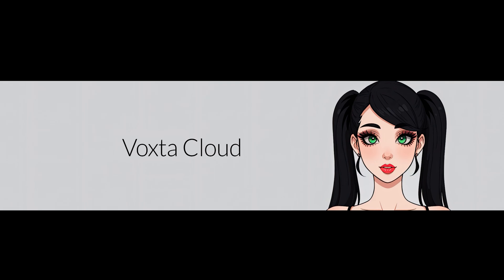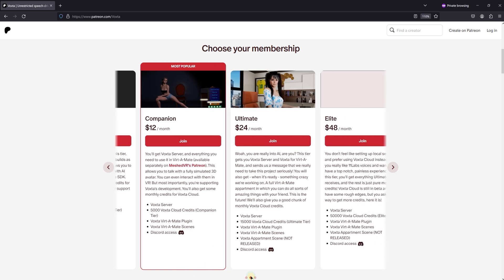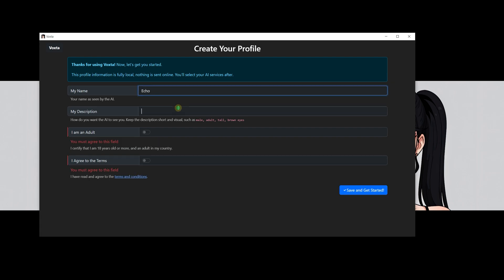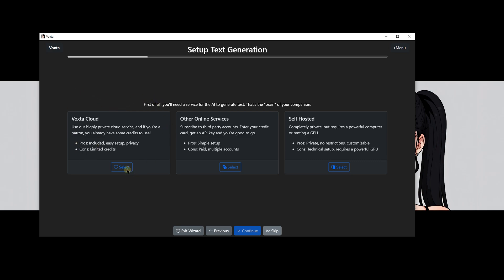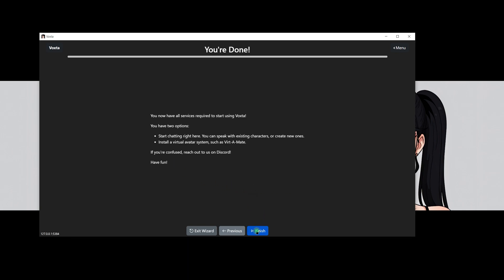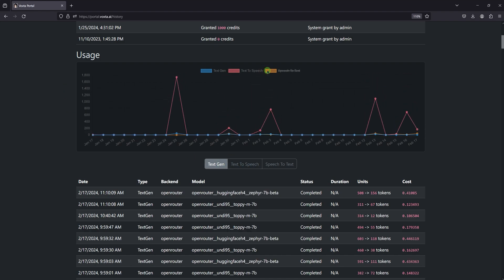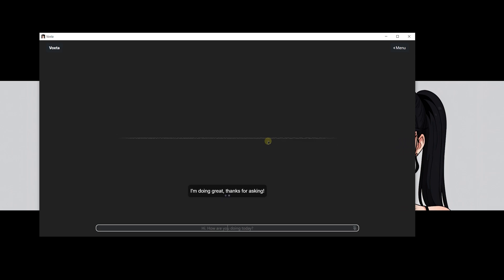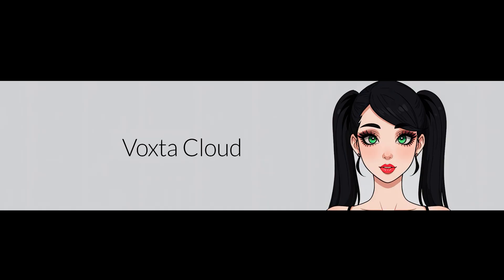Voxta Cloud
Set up Voxta quickly with our straightforward installation guide for Voxta Cloud.